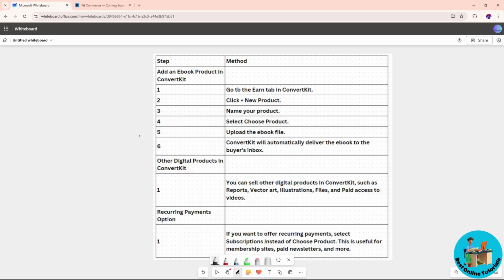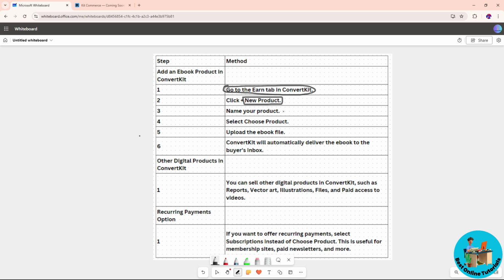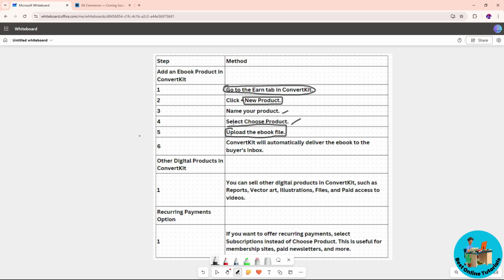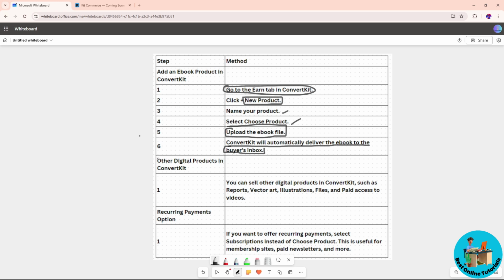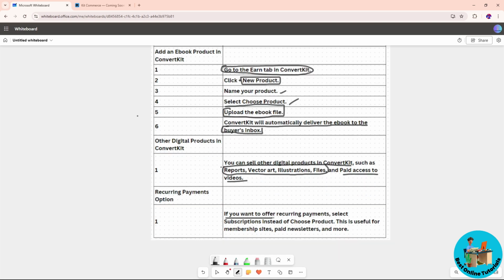How to Publish and Sell an Ebook with Kit (Step-by-Step Tutorial)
Learn how to publish and sell an ebook online using Kit with this step-by-step tutorial. I’ll show you how to set everything up, from creating your product to delivering your ebook and collecting payments. Follow along and start selling your ebook with confidence using Kit.